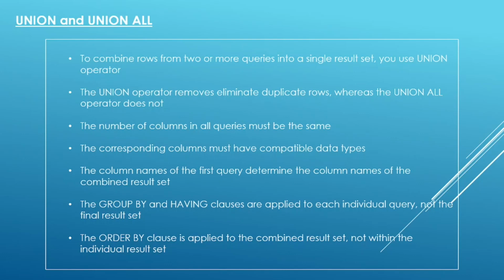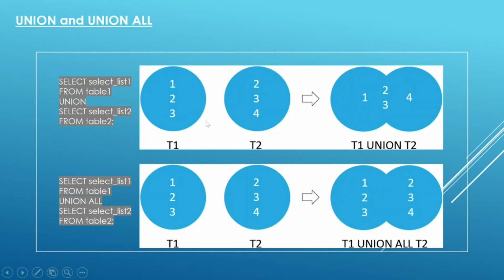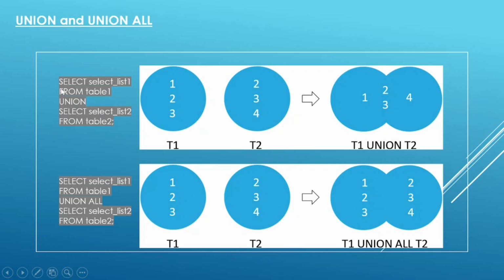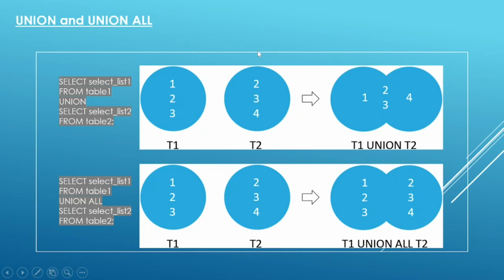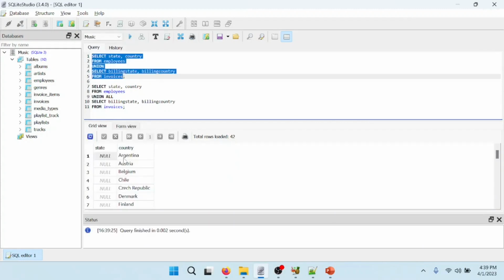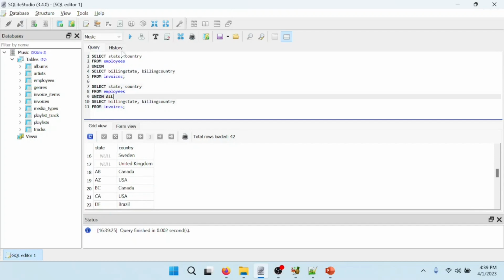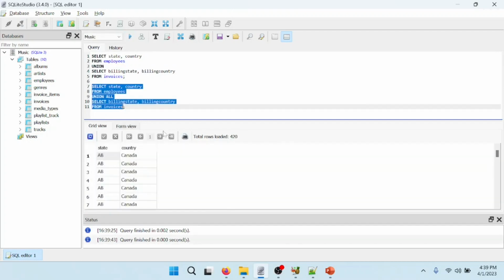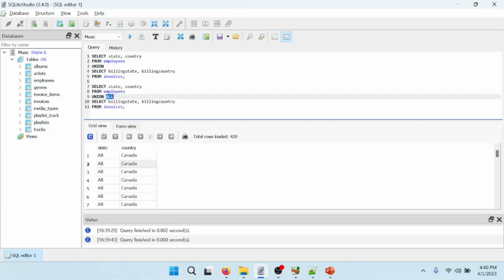29. Essential SQL - Union Operator | Data Analysis Essentials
In this video, we will learn about the Union Operator and its use.